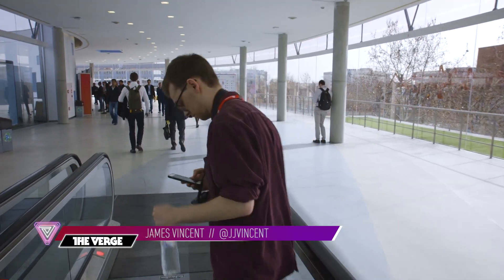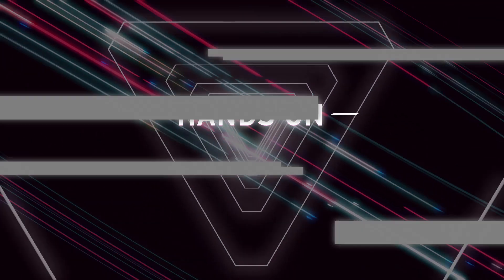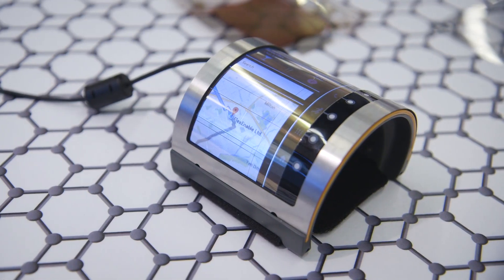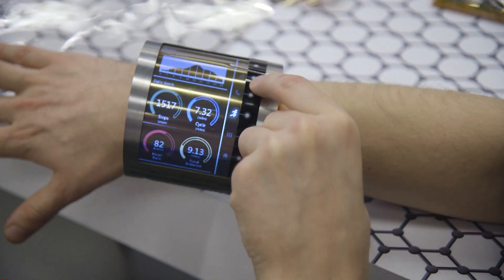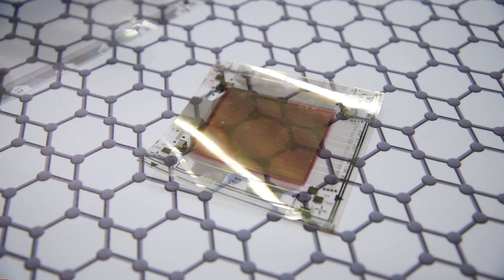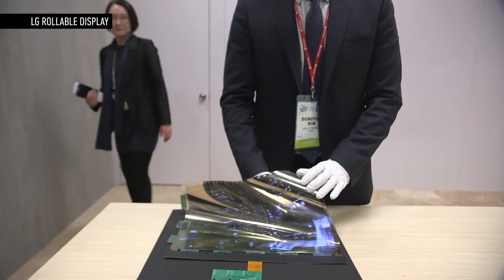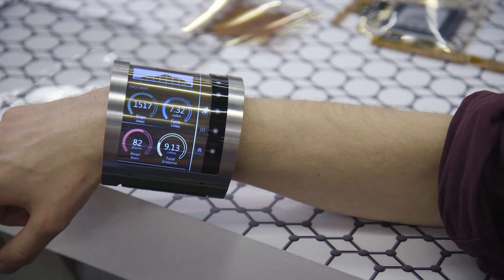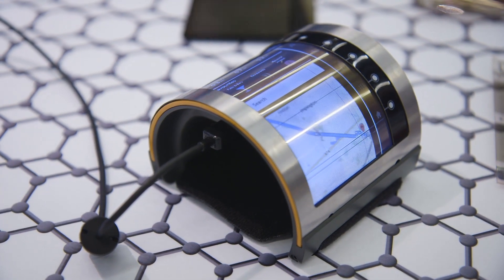FlexEnable's flexible display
FlexEnable's flexible display is an OLCD screen that fits on your wrist. The company isn't producing consumer products yet but they did bring a prototype to Mobile World Congress 2016. Here's our first look at it.